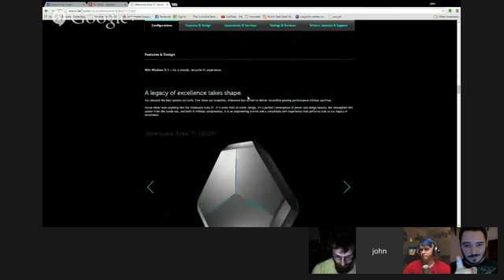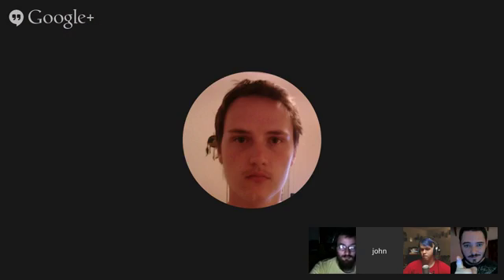PC Techs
Pc techs and gamers